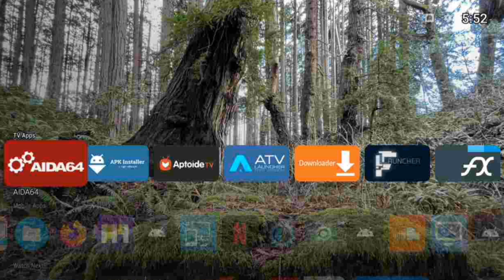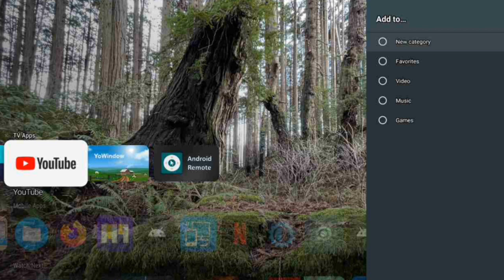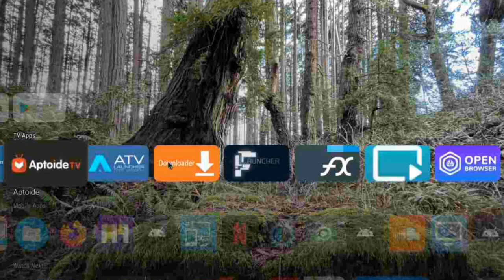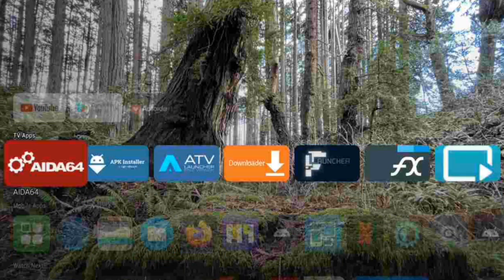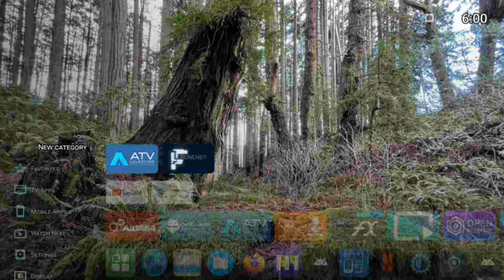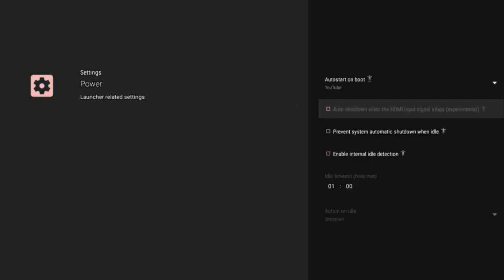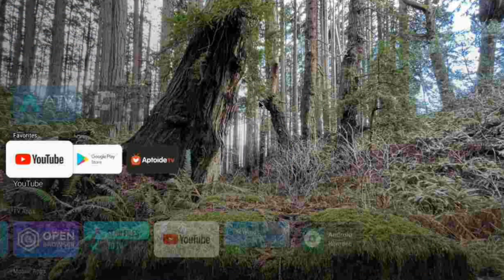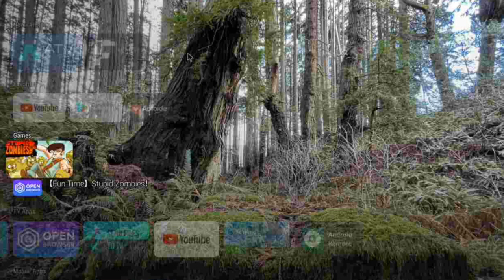Five Addons Options in Projectivy Launcher and More Settings to know